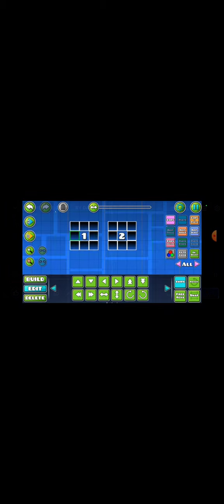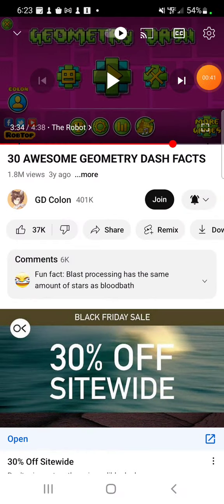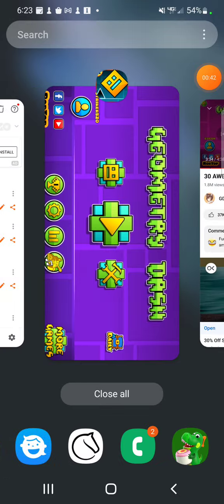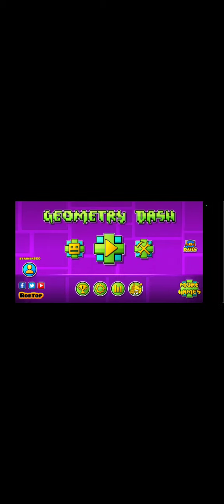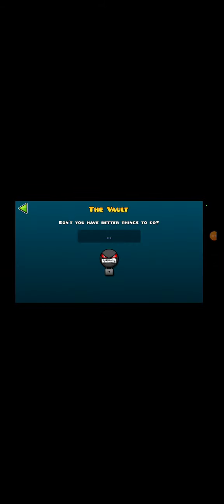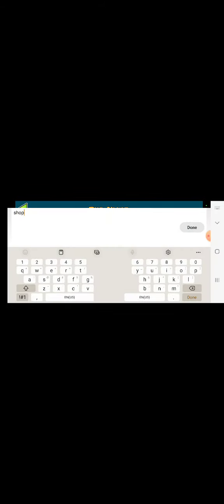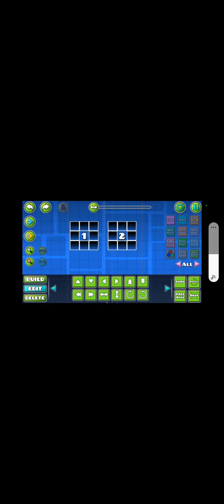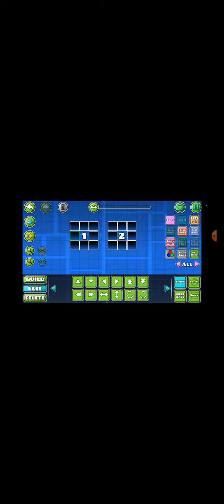Did colon lie to us?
I stupid